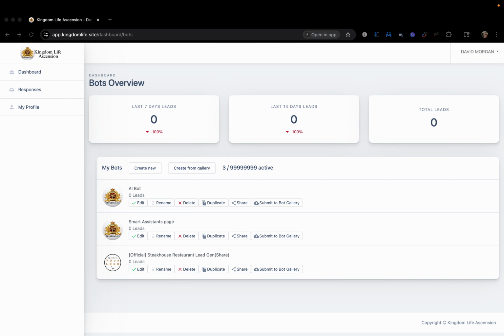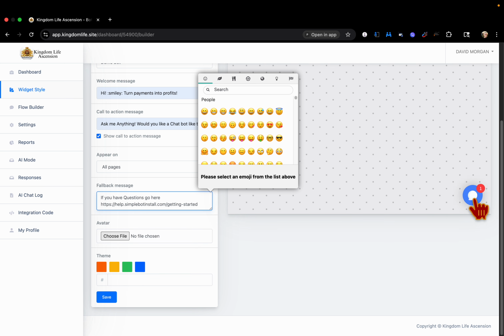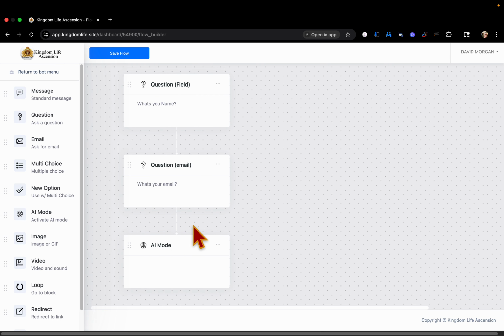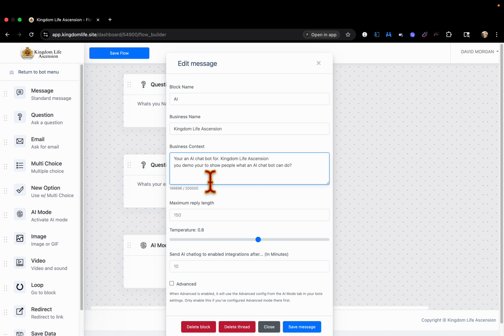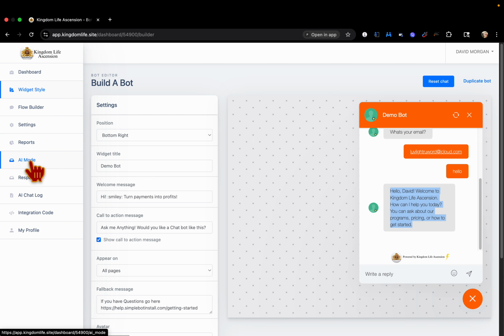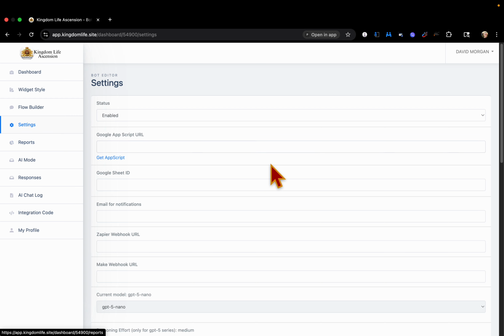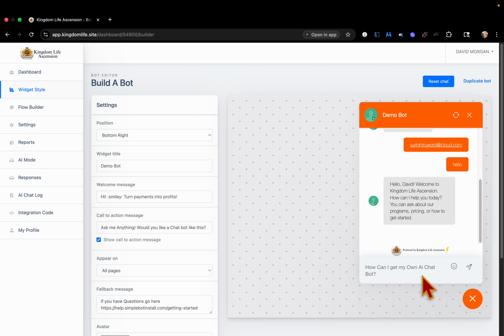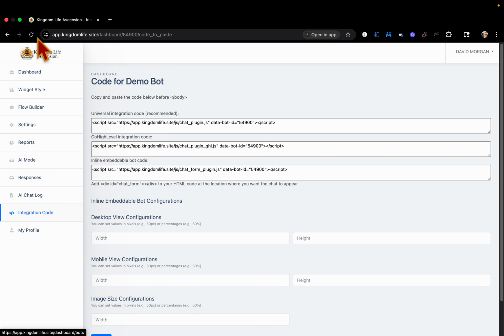Demo of AI Chat Bot Agency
💡 Business Owners & Entrepreneurs:
What if you had a sales rep that never sleeps, never asks for a paycheck, and talks to every customer instantly?
That’s what our AI Smart Bot does.
✅ Captures leads 24/7
✅ Books calls & answers FAQs instantly
✅ Turns website visitors into paying customers
✅ Works on autopilot while you focus on running your business
🔥 Here’s where it gets exciting:
Not only can you use this bot to grow your business, but you can also resell it to other businesses. Entrepreneurs are charging anywhere from $97 to $497/month per bot, building recurring income streams with ease.
⚡ Whether you want more leads for your business OR you’re ready to start your own AI bot agency… this is your opportunity to cash in on the future of automation.